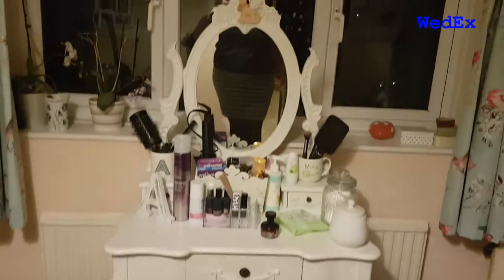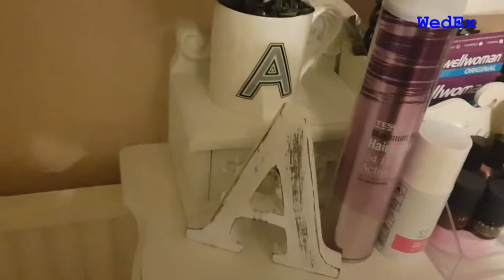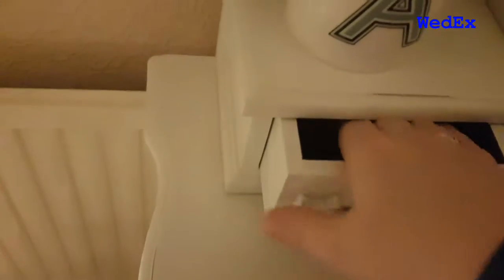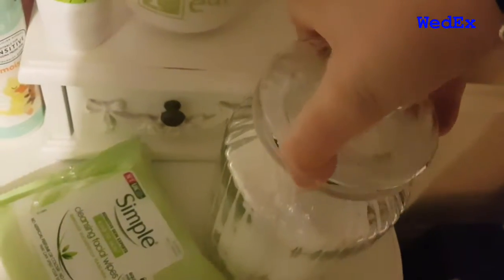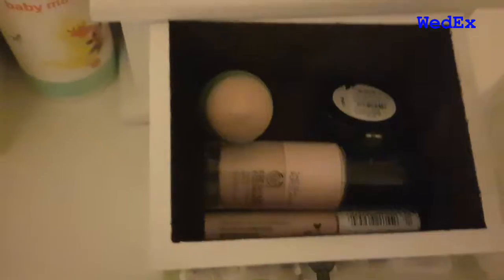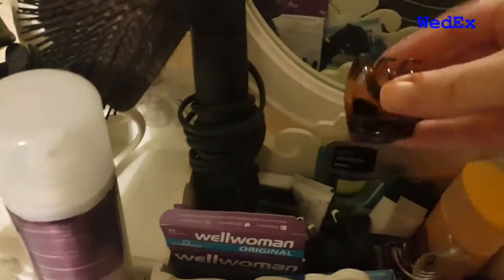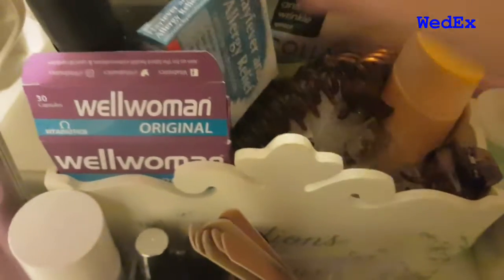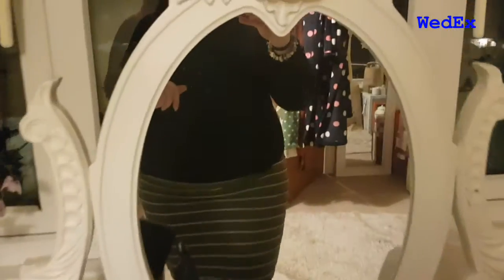WedEx | Dressing Table Tour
Dressing table tour...